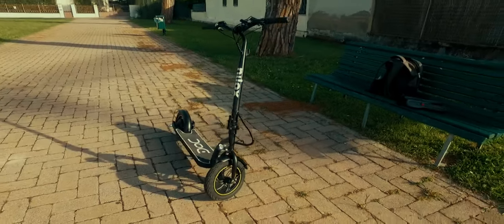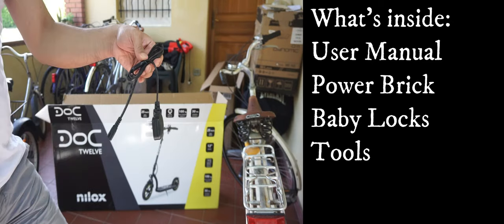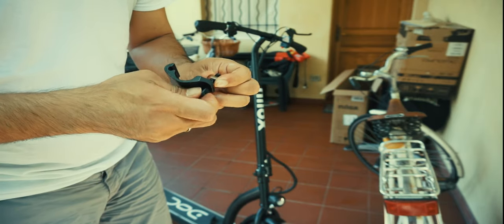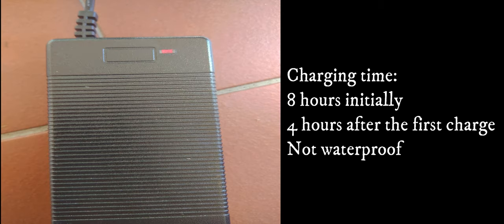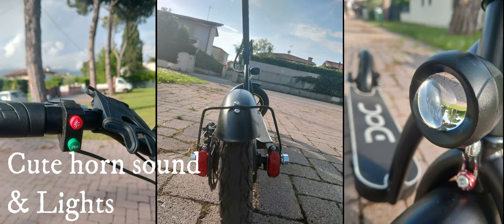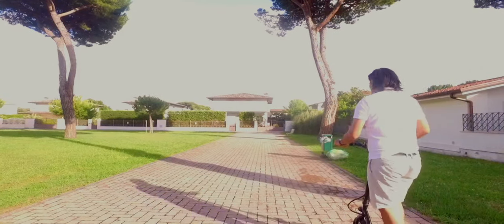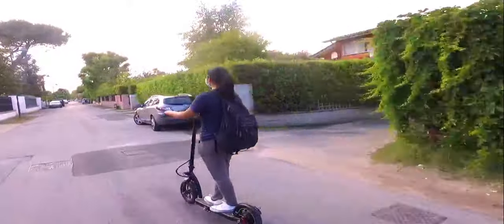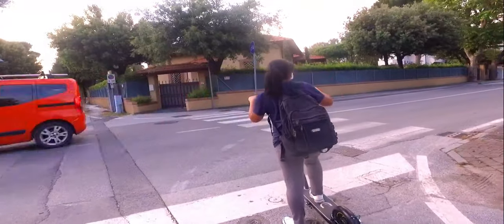Nilox Doc Twelve 12 Review (English) (Best Kic-kscooter for the price!)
Nilox Doc 12 review in English, I haven't found any english language review of the scooter and for tourists like me who wanted to buy an electric scooter in Italy or in Europe and does want an english languare review of the electric scooter, then this is for you.

I have tested the E-scooter for 2 weeks now and it does a good job based on my expectations and price range, it does go with the regulations of the government in speed and in use and the features are upgraded from the mistakes of its counterparts in the scooter industry.

It did cost cuts but added are more essential for me than a fancy monitor for my speed and odometer.

So all in all, watch the video to see if this E-scooter is for you!